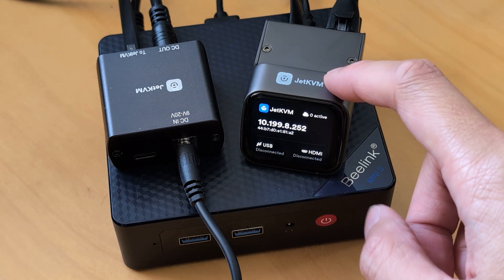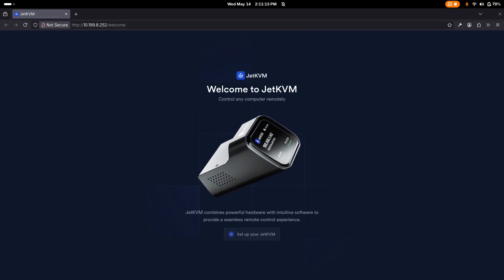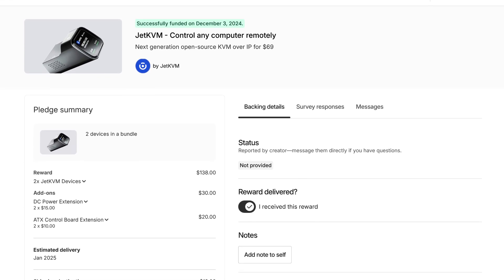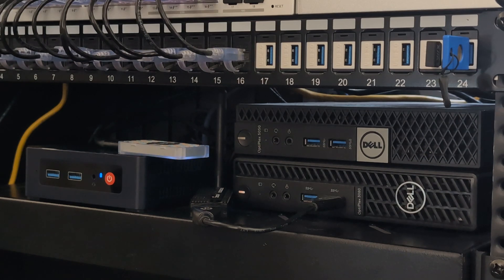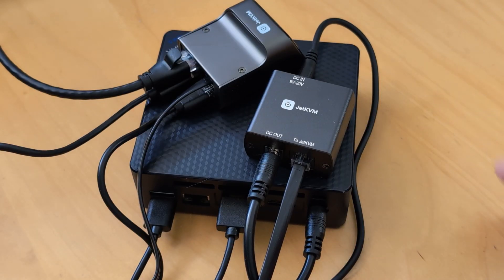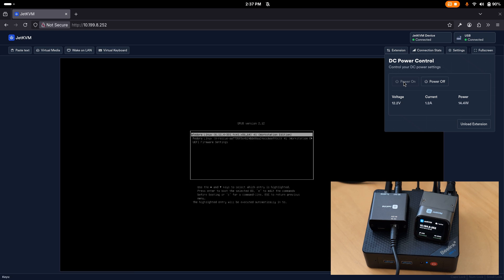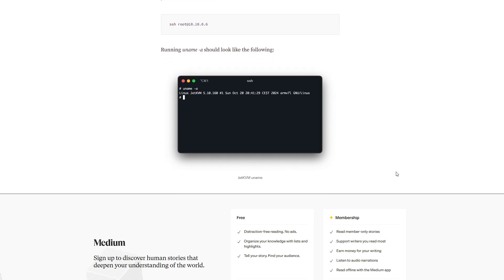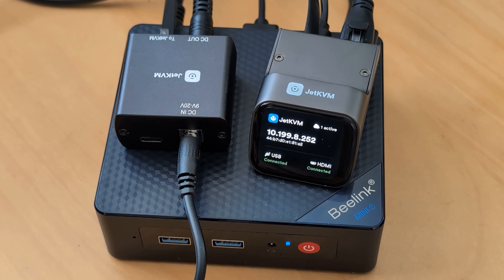JetKVM: Remotely power and control any PC with Tailscale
A quick overview of the $69 JetKVM, how to use the DC Power extension, and installing Tailscale on it.